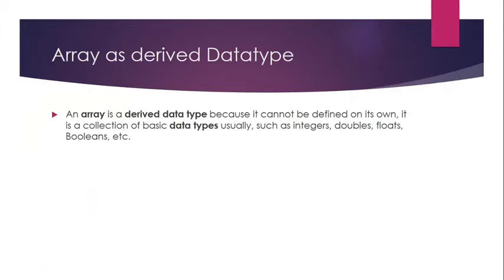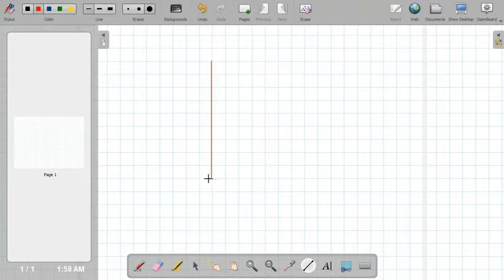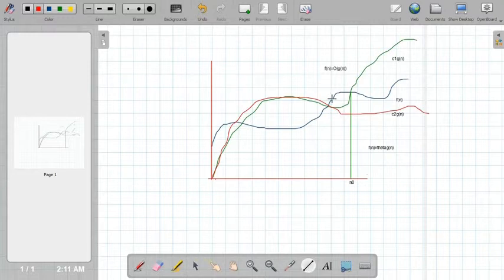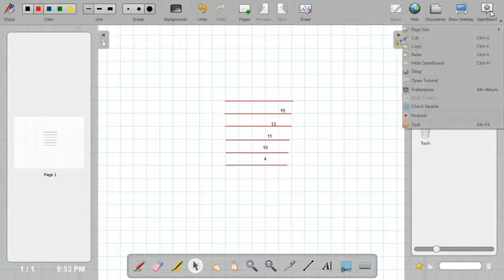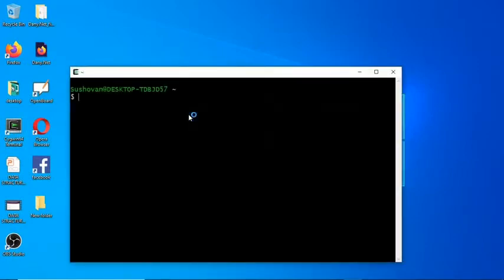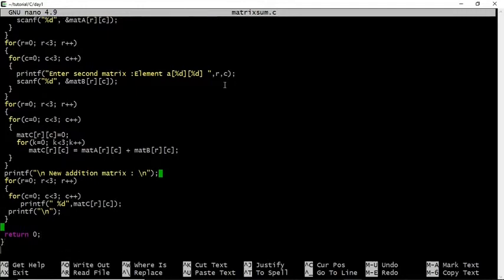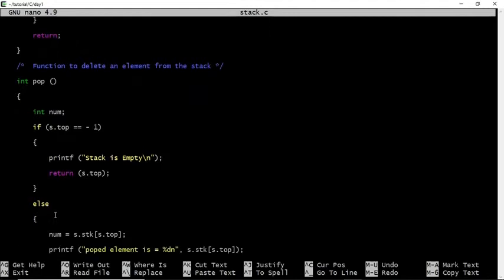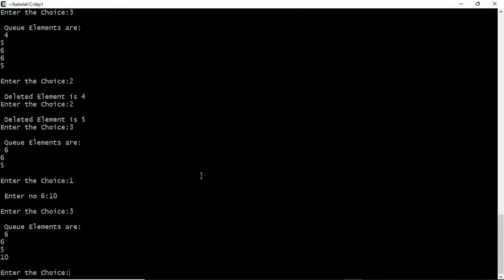Data Structure and Algorithm-Day 1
Day 1: Data Structure(How and Why?),Asymptotic Notations, Algorithm Analysis, Array as Simple Data Structure, Stack, Queue